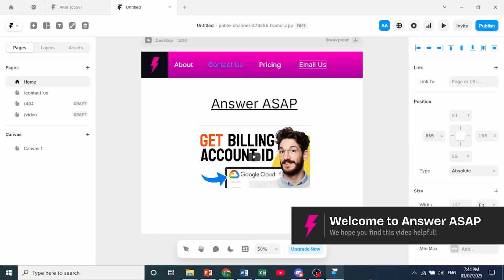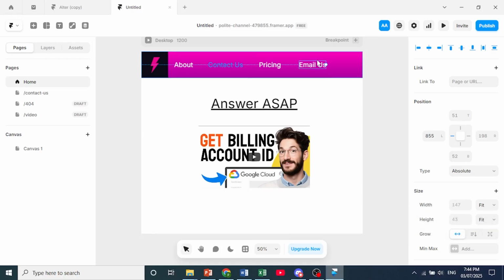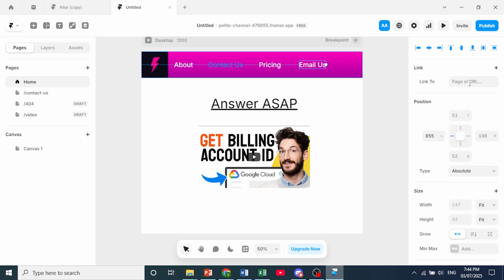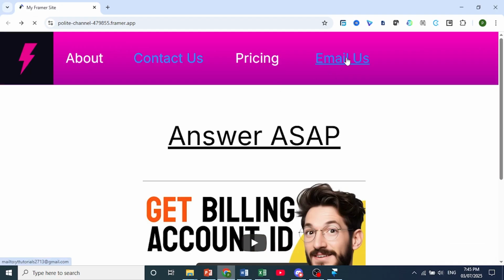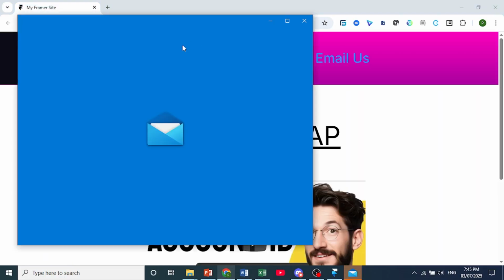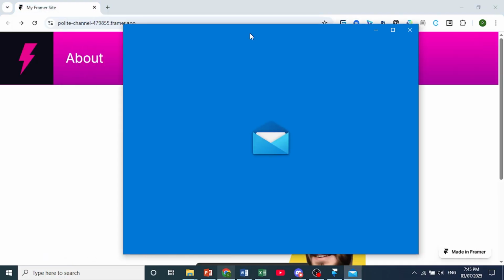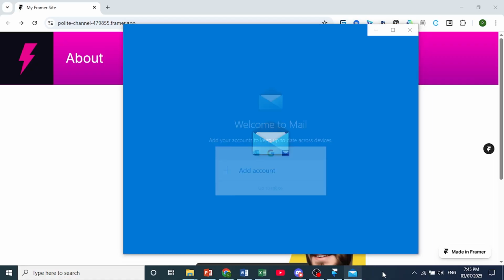How to LINK EMAIL in Framer (Step by Step)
In this tutorial, you’ll learn how to add clickable email links in Framer to open users’ mail clients directly from your design. Please consider liking the video and letting us know if you have any comments, ideas or questions, we really appreciate any feedback! We have plenty of other tutorials on our channel so come and see if we can help you with anything else :)